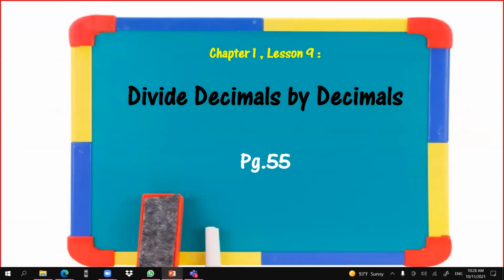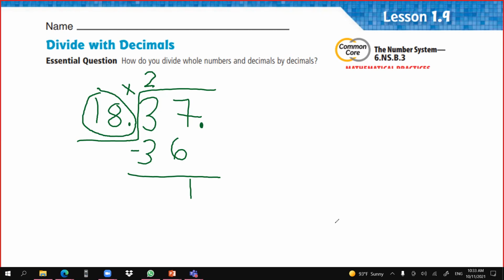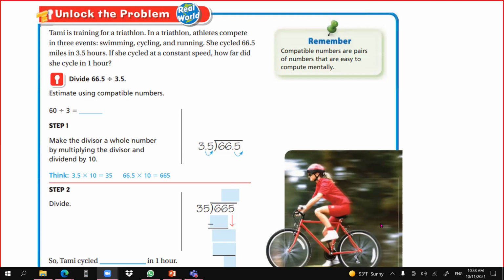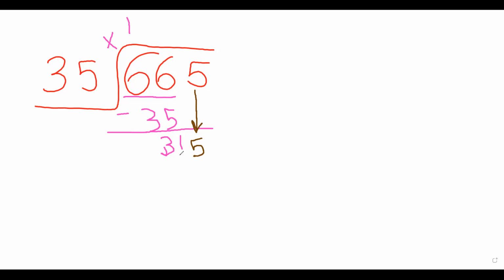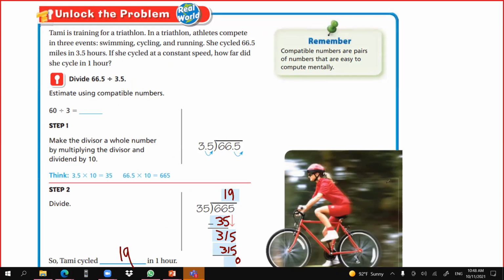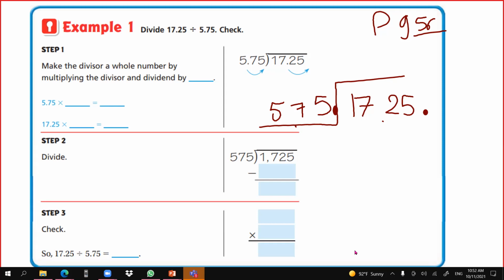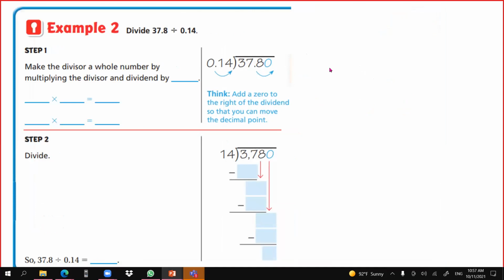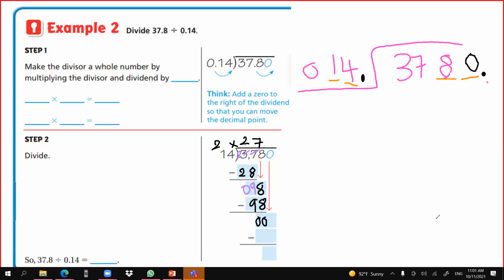Go Math ~ Chapter 1 ,Lesson 9 : Divide Decimals by Decimals ( Part 1 )